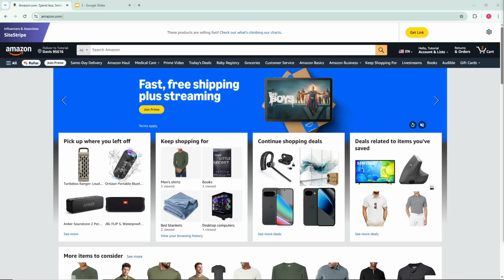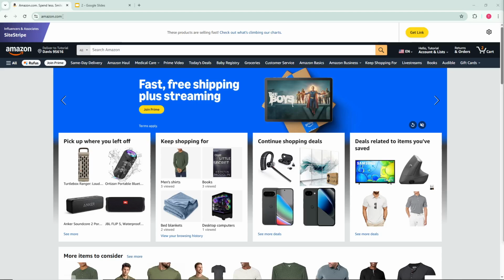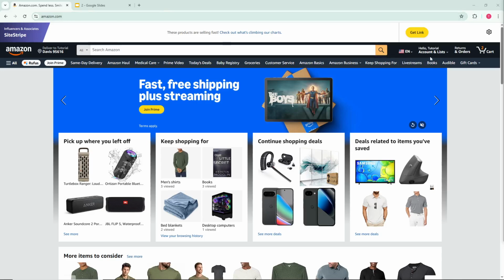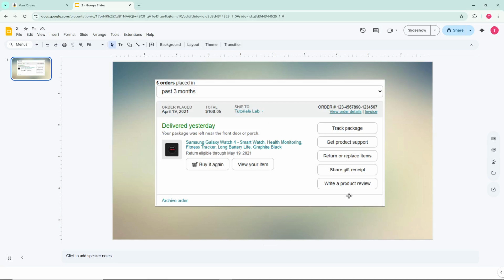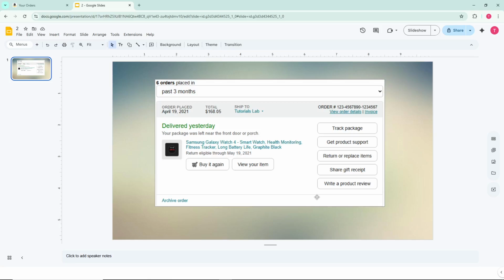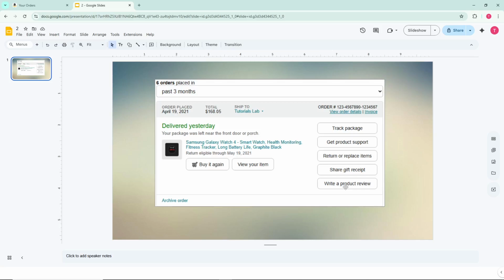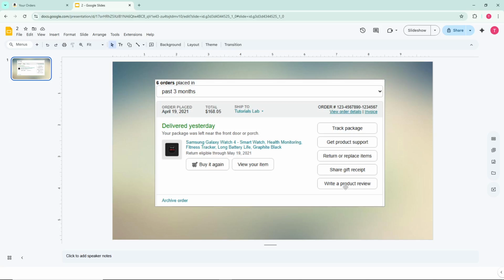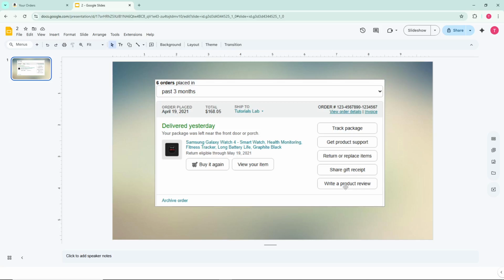How To Rate Products On Amazon Using Desktop Mode (Tutorial 2026)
Along the way, you'll learn how to rate products on Amazon desktop, leave a product review on Amazon desktop, Amazon product rating tutorial desktop mode, guide to reviewing items on Amazon PC, steps to rate Amazon purchases on computer, how to submit product feedback Amazon desktop, rating items on Amazon website using PC, give a product rating on Amazon desktop browser, Amazon desktop mode product review process, how to write product reviews on Amazon desktop, tutorial for rating items Amazon desktop site, reviewing Amazon purchases from desktop computer